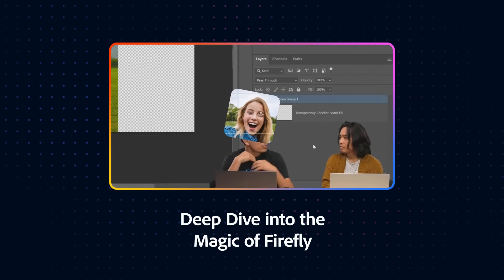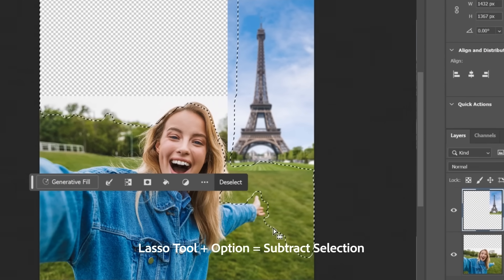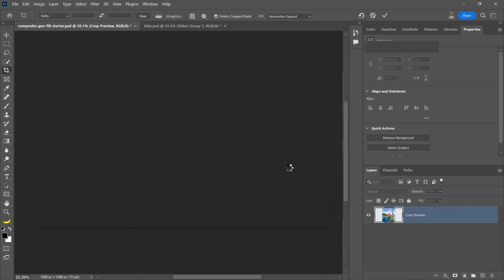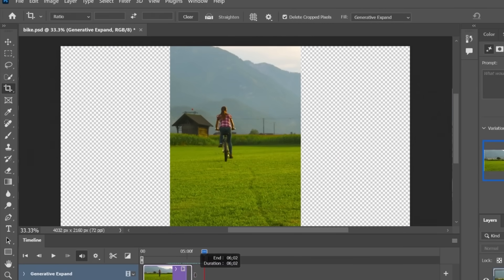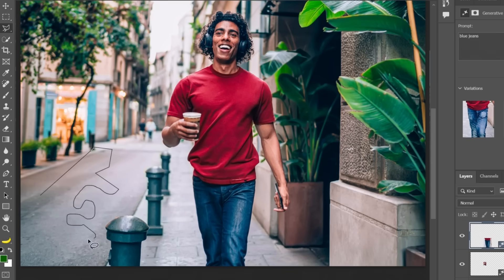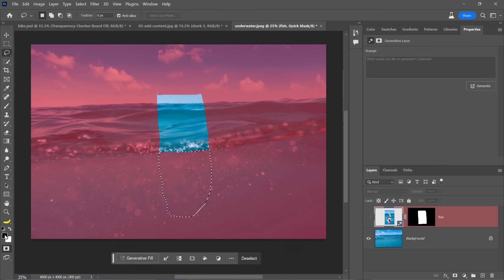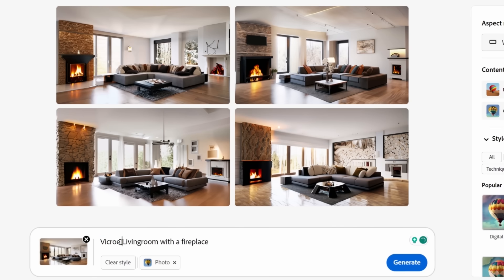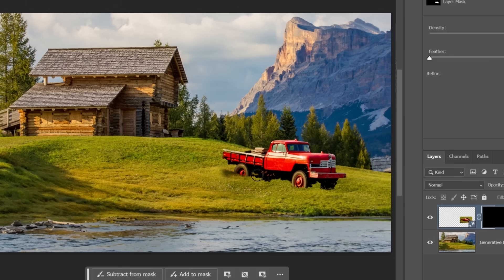Exclusive Look: Adobe Firefly New Releases & Workflow Enhancements!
Explore the latest innovations in Adobe Firefly, featuring updates in Photoshop, Illustrator, and Adobe Express! Join our insightful session to reimagine your workflows, accompanied by Creative Encore segments for real-time learning and engaging live chats with creative community members and moderators.